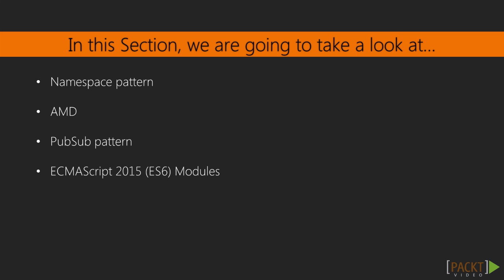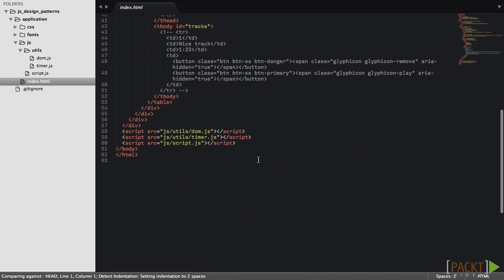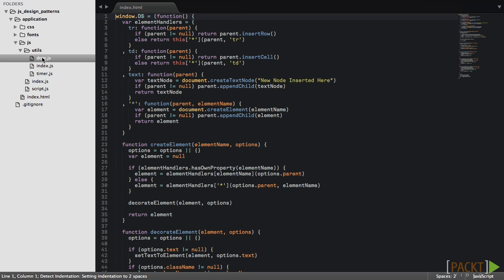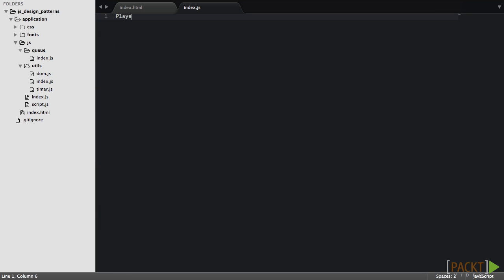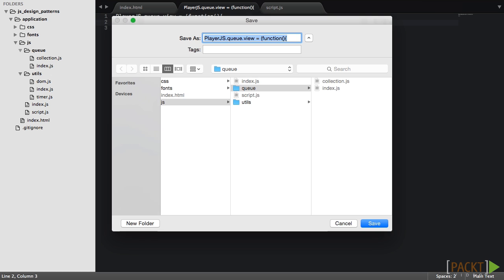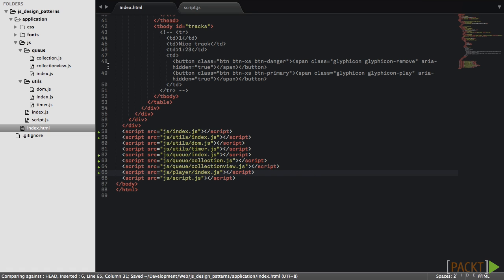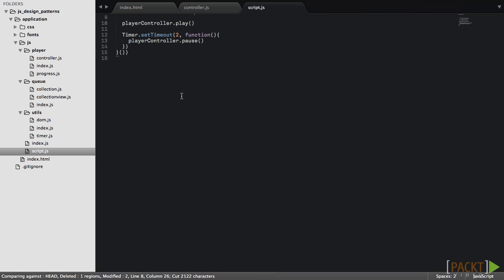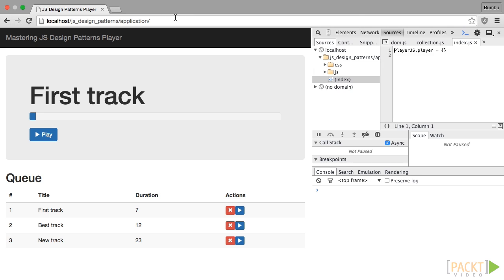Mastering JavaScript Design Patterns: Modularizing the Application Using Namespaces | packtpub.com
The application grew quite a bit, so it has become hard to manage it. Separating it into smaller modules will make it more manageable.
• Split the application into multiple files
• Use Namespace pattern as a technique to manage and modularize application objects
• Use a singleton object as the namespace root